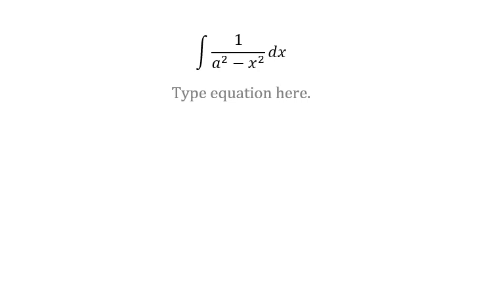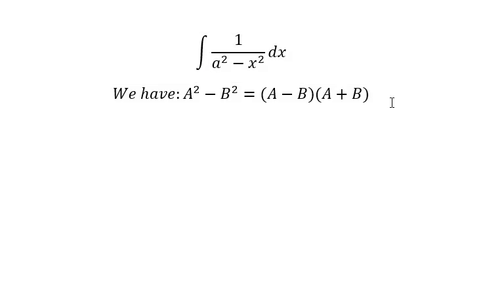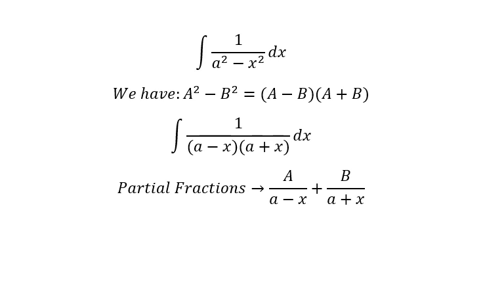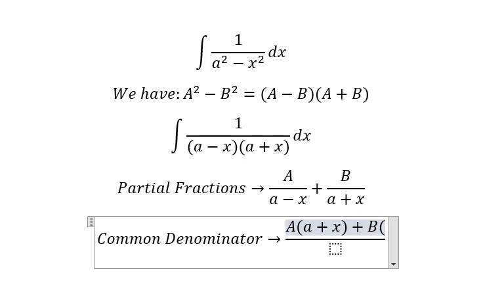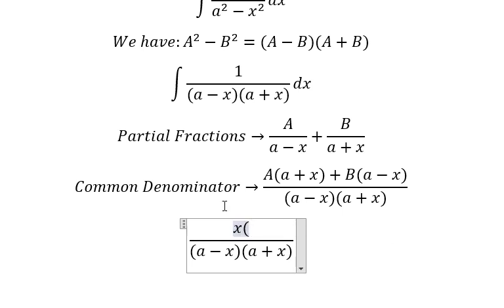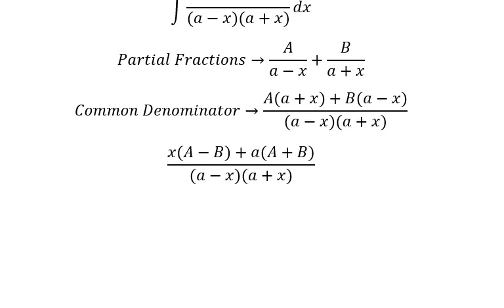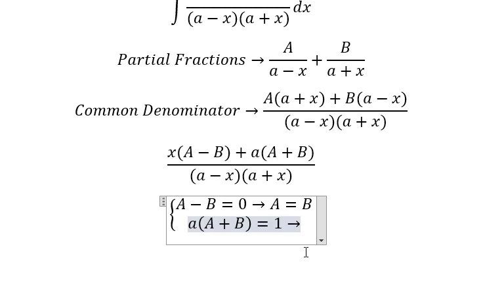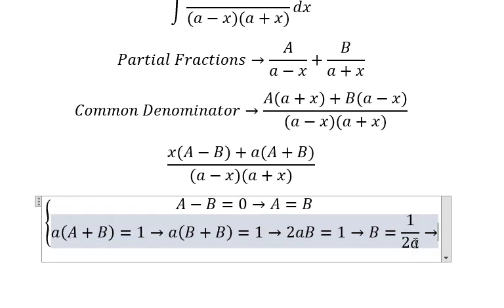Calculus Help: Integral ∫ 1/(a^2-x^2 ) dx - Integration by partial fractions - Techniques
Here is the technqiue to solve this question and how to find them in step-by-step